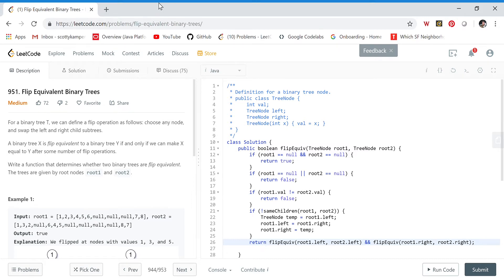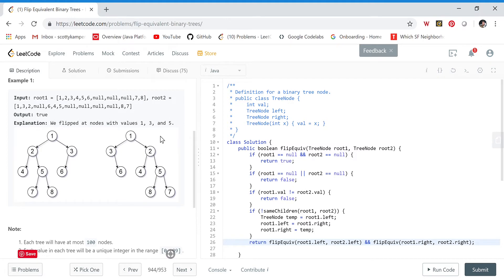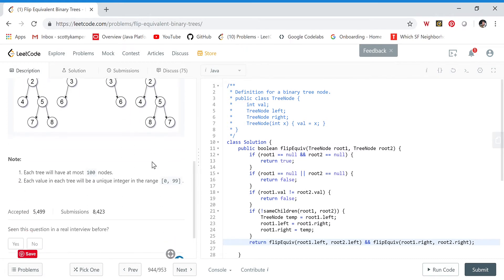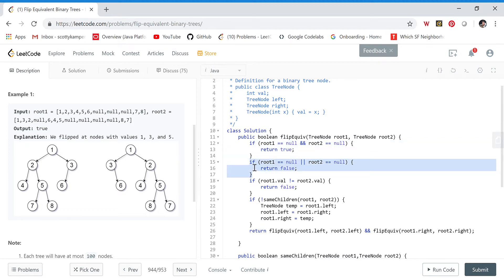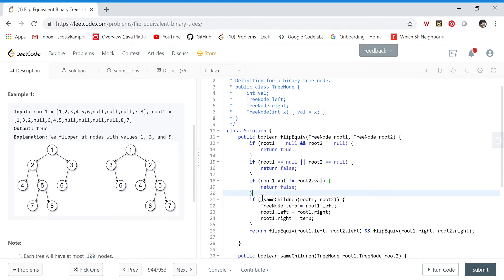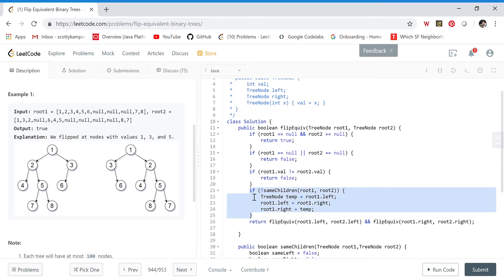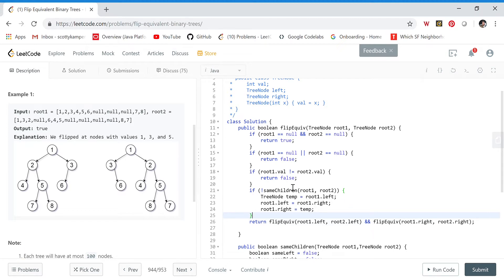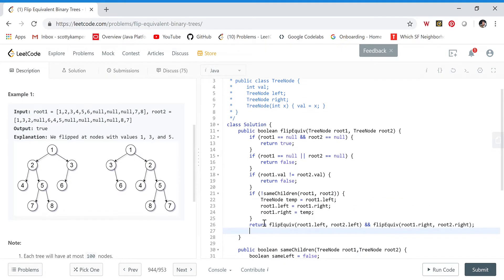Flip Equivalent Binary Trees